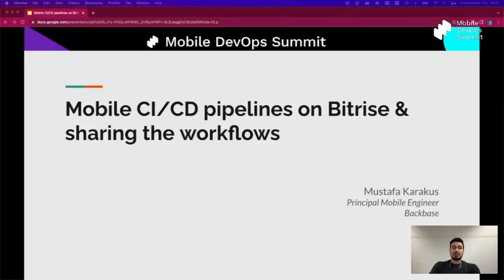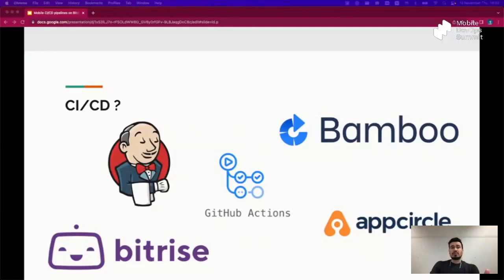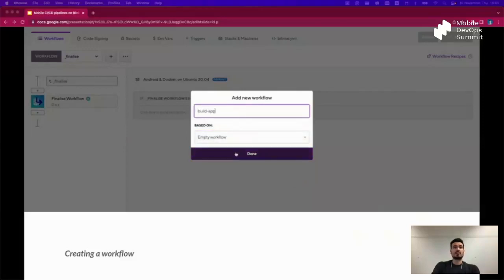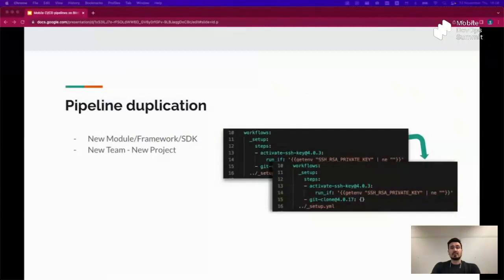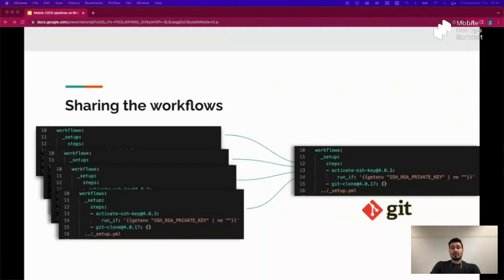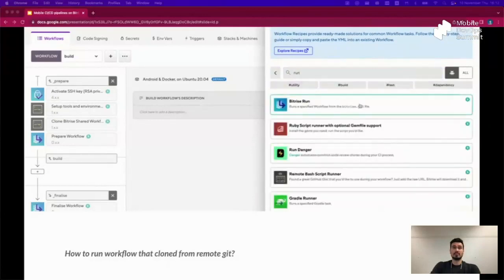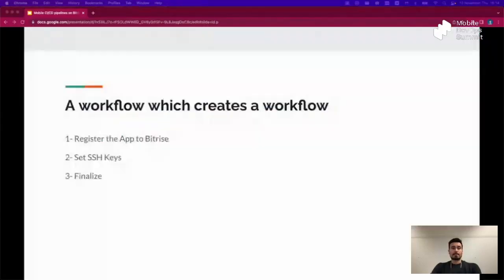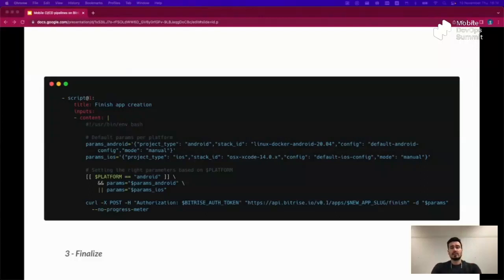Mobile CI/CD pipelines on Bitrise and sharing the workflows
If you have multiple CI/CD pipelines, it might be time-consuming to refactor or add a new feature to all channels. Sharing the workflows across the CI/CD pipelines will reduce the time and align the work.

3 key takeaways from this session:
1. Creating standard workflows between CI/CD pipelines.
2. Using CI/CD pipelines effectively.
3. 1 to n scalability for the standard workflows.